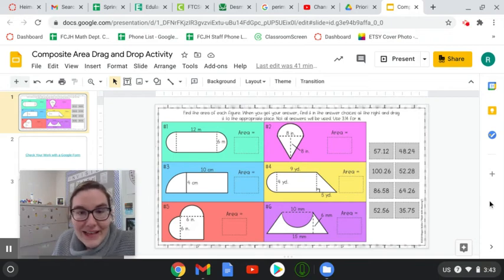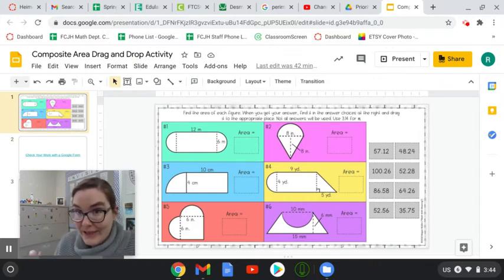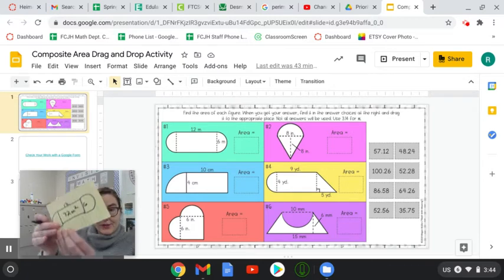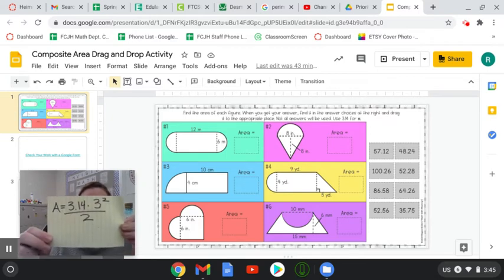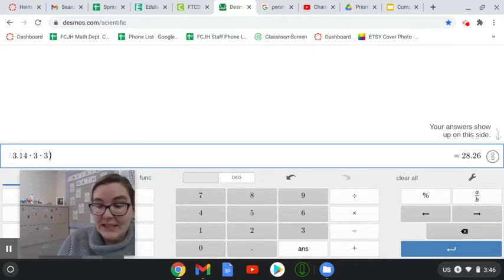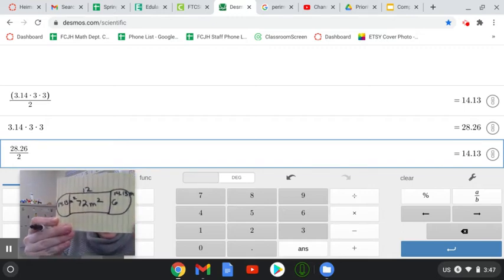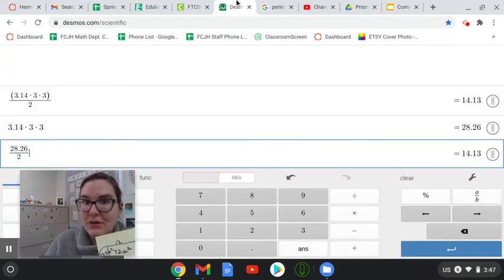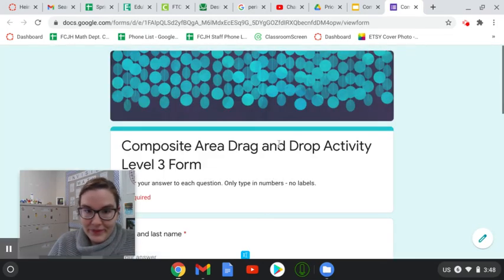Composite Area Activity Example